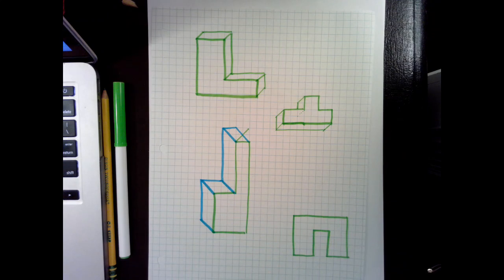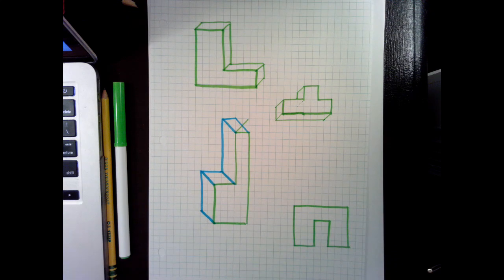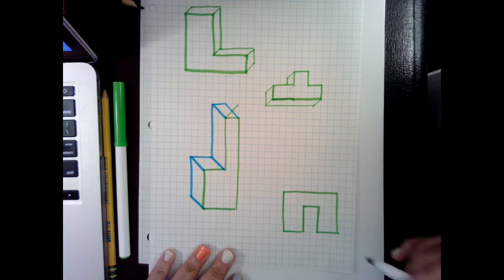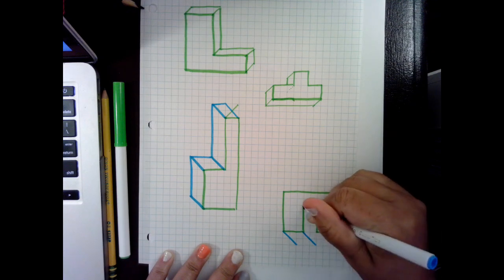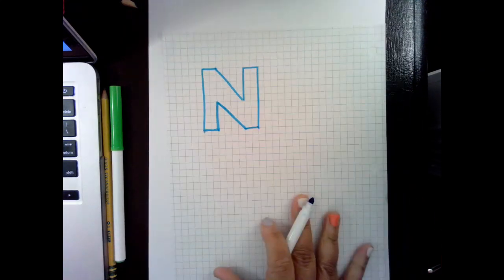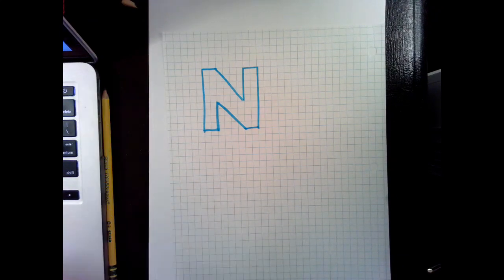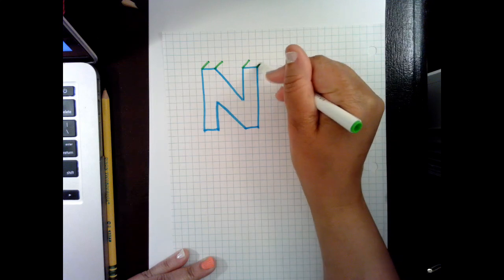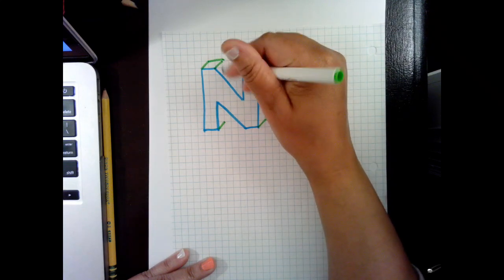How to draw 3-d shapes: part 3